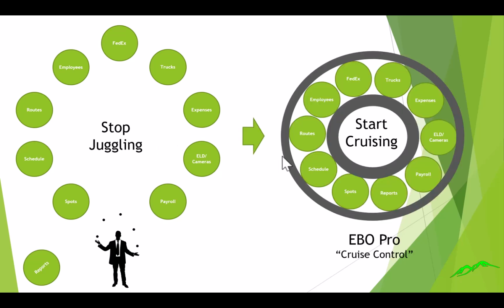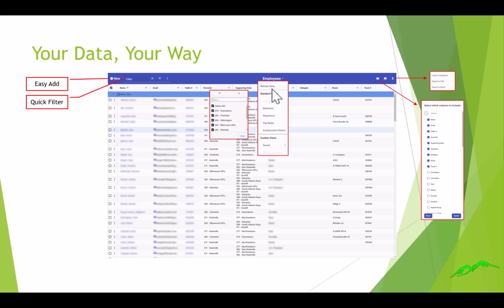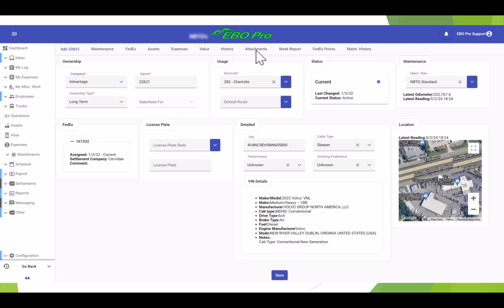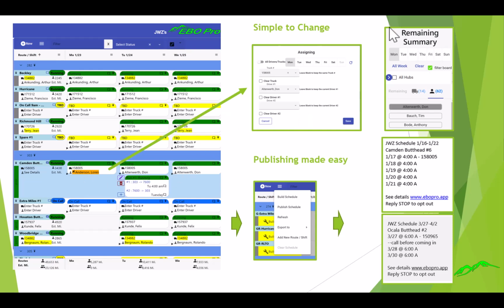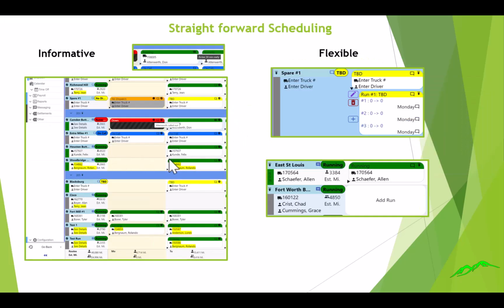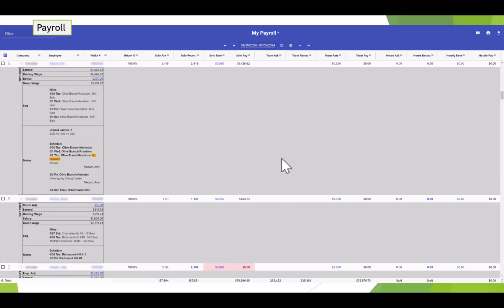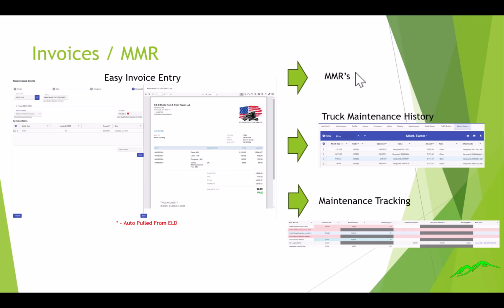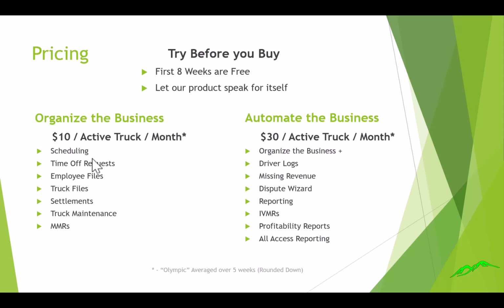EBO Demo 06.12.24